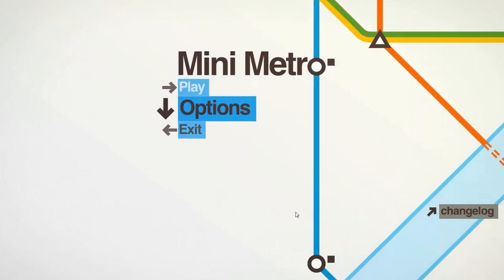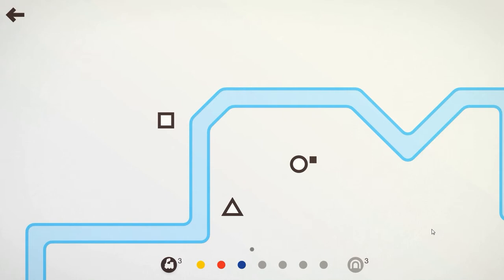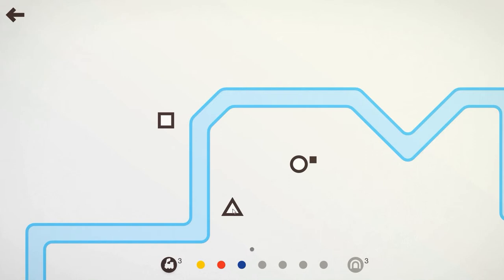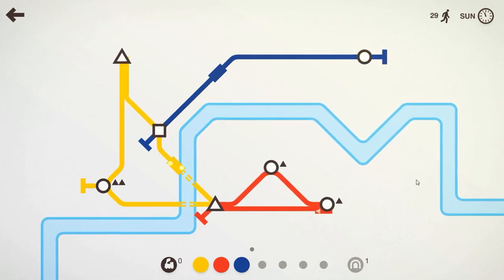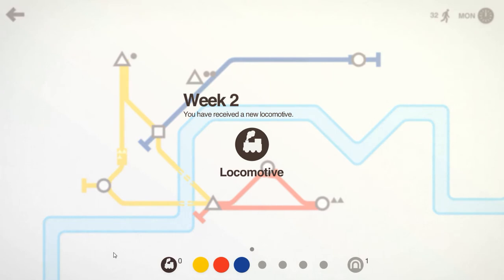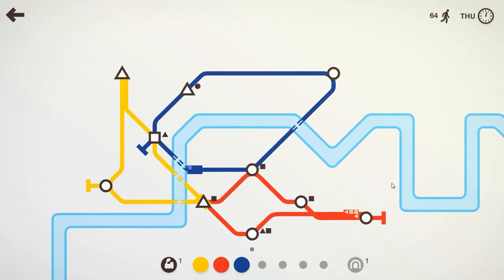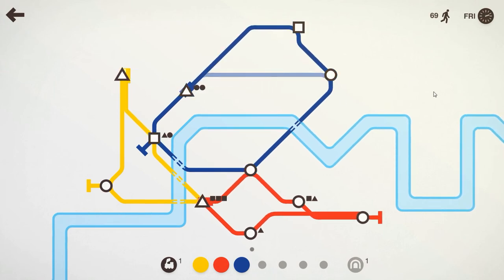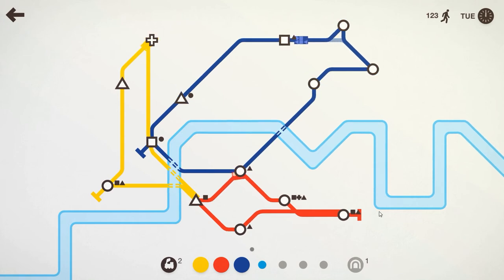First Glance: Mini Metro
Don't forget to pound that LIKE button; it love you long time!